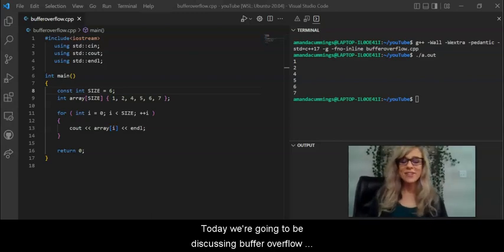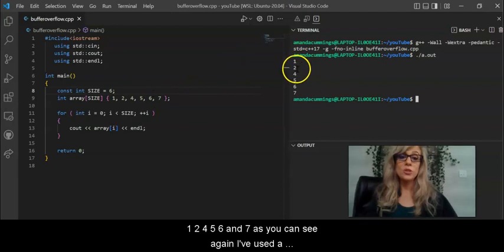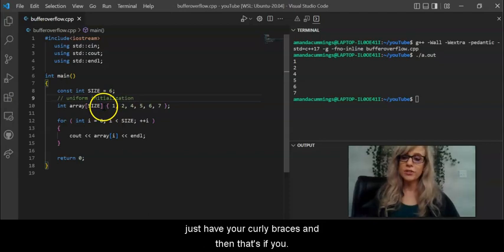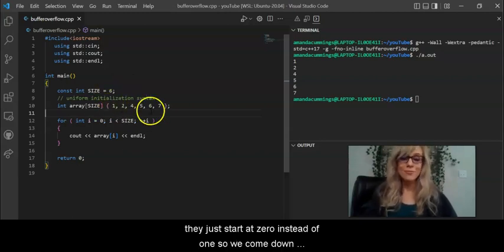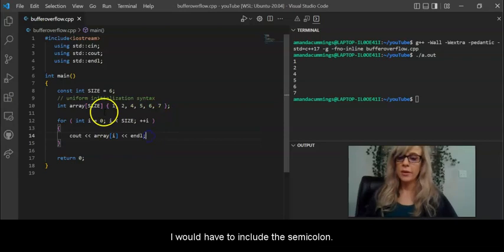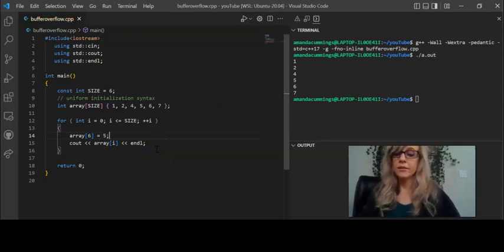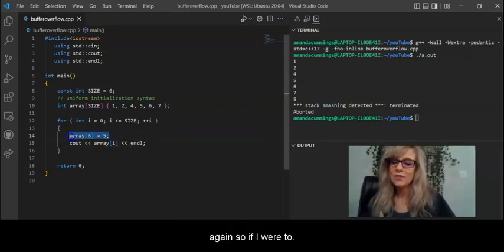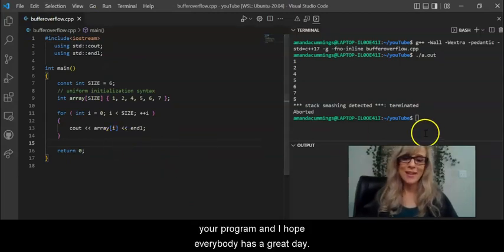Avoid hacking. How to avoid buffer overflow using for loops and arrays. No bounds checking C++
Visual Studio Code. How to stop overflow with arrays. Here is a link to the most current VS code ( as of right now )

then: ./a.out

NOTE FROM VIDEO :

There's a term for going out of bounds for an array. Look it up.

ALWAYS USE LESS THAN ( NOT LESS THAN OR EQUAL TO ) IN FOR LOOPS FOR ARRAYS TO AVOID BUFFER OVERFLOW...